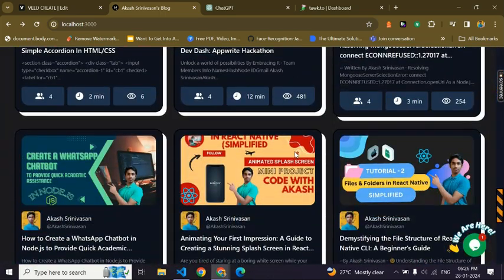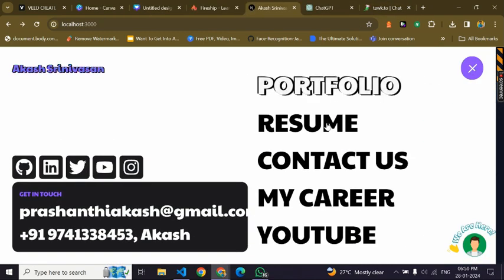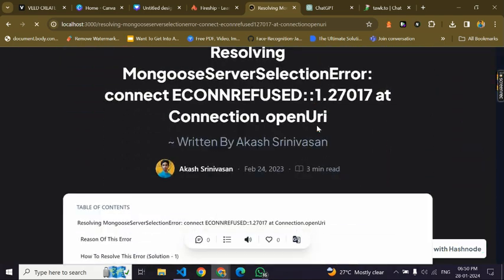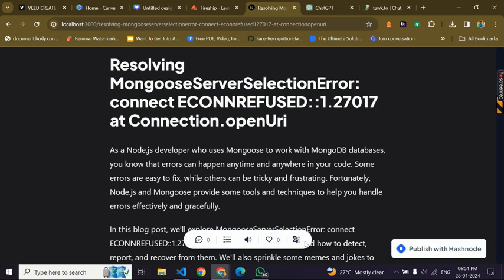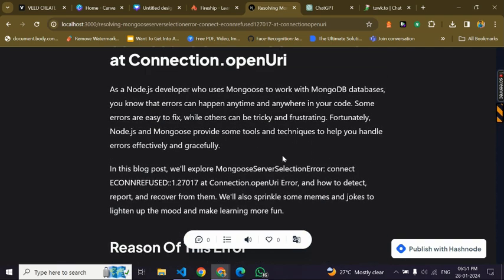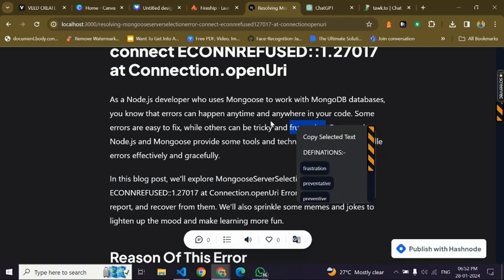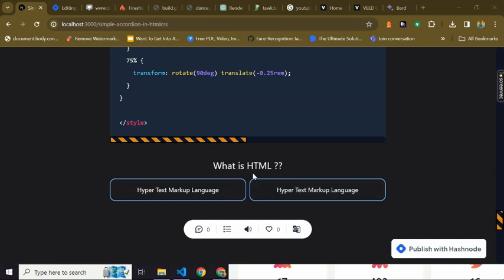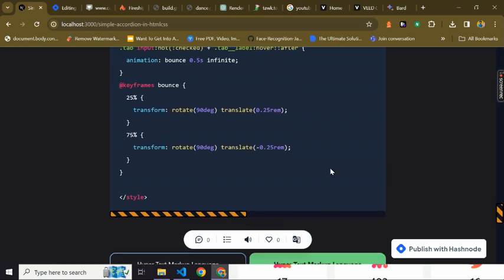Hash Node Hackathon